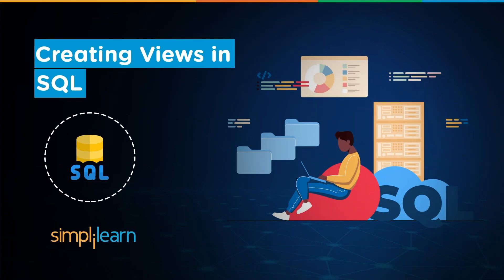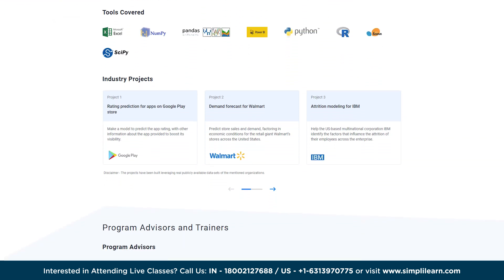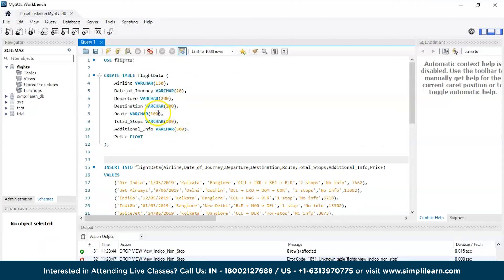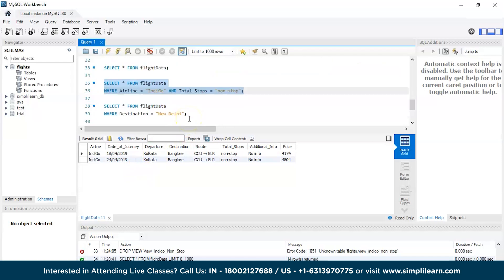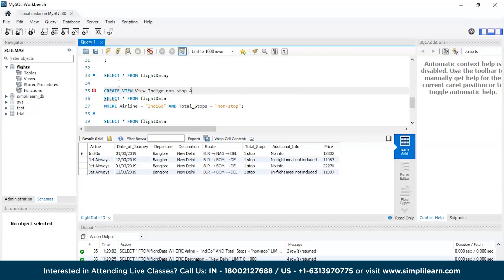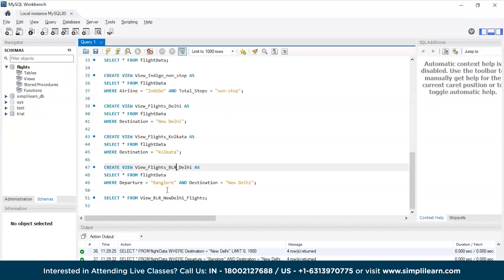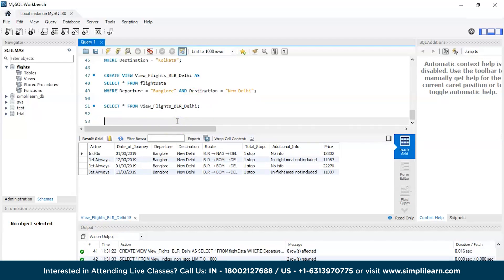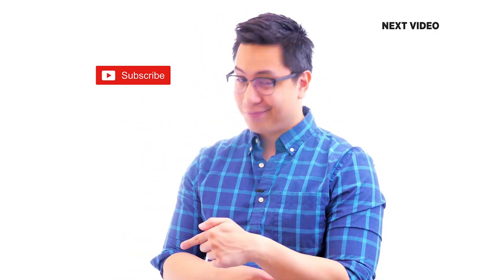Views in SQL Explained | SQL Views Tutorial | SQL Tutorial For Beginners | Simplilearn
️️🔥 Professional Certificate in Data Analytics and Generative AI, by Simplilearn in collaboration with Purdue University

Views in SQL Explained by Simplilearn is a part of the SQL Tutorial For Beginners. This SQL Views Tutorial includes a complete detailed explanation of the views in SQL, how to create, Views in SQL, HOw to access views in SWL, and How to Drop Views in SQL. SQL Tutorial For Beginners by Simplilearn will cover theoretical explanations and Practical demonstrations for a better learning experience.

00:00:00 Introduction to Views in SQL Explained

00:01:20 Practical demo on Views in SQL

Skills Covered
✅ Generative AI
✅ Prompt Engineering
✅ ChatGPT
✅ Exploratory Data Analysis
✅ Descriptive Statistics
✅ Inferential Statistics
✅ Explainable AI
✅ Conversational AI
✅ Ensemble Learning
✅ Data Visualization
✅ Database Management